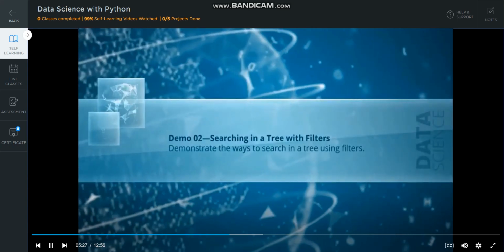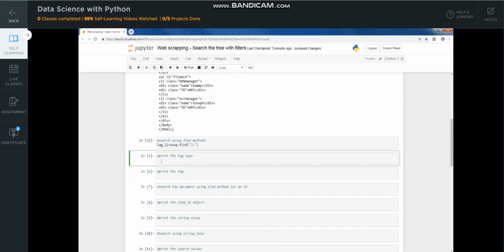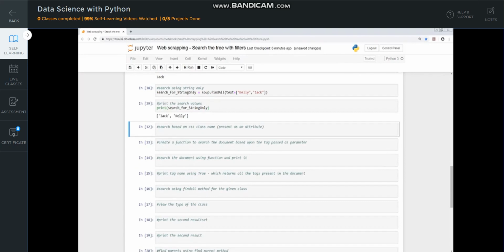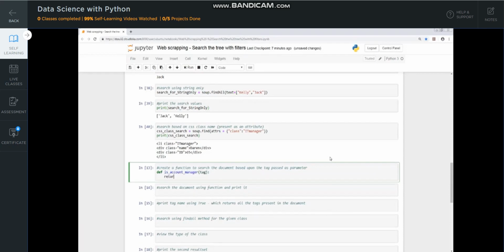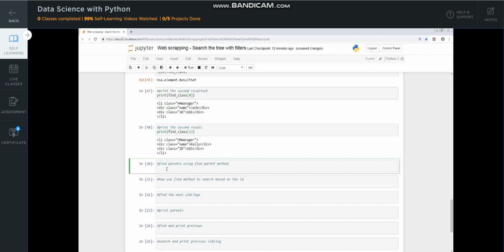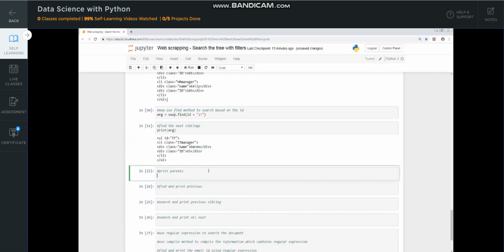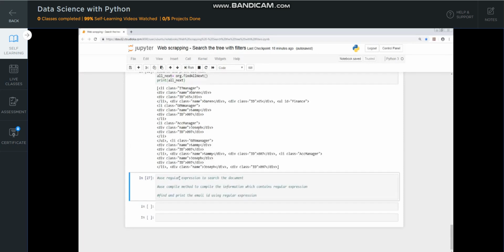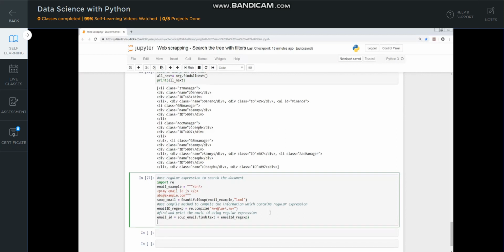Web Scraping 3